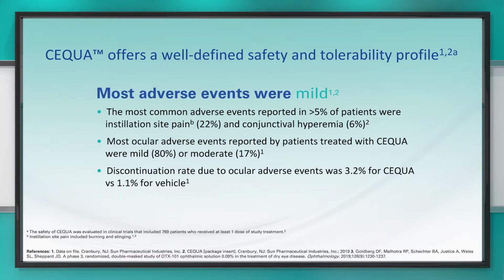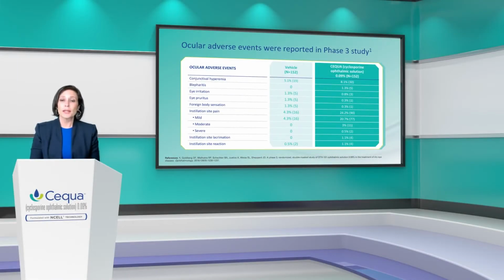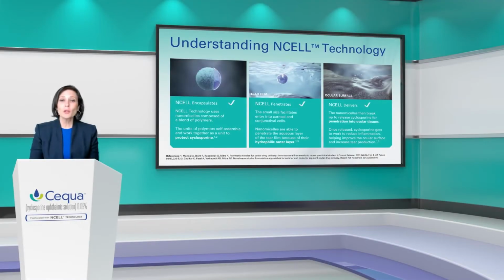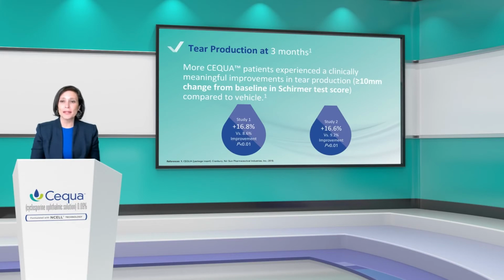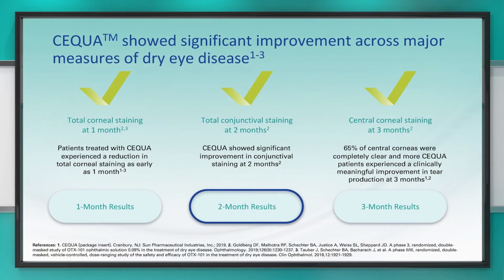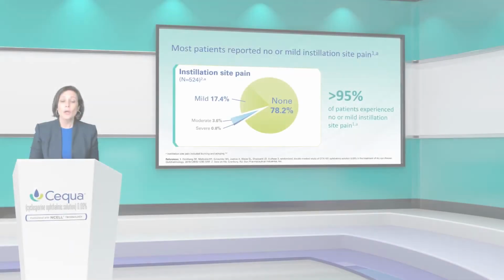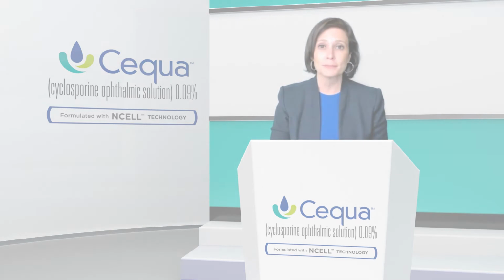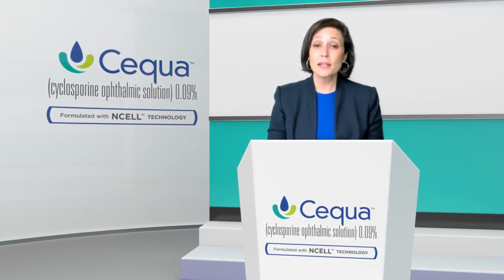How CEQUA® has been transformative for my patients, by Dr. O’Dell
Dr. O’Dell takes you through improvements seen in clinical trials, how CEQUA® has been transformative for patients in her own practice, and why she prescribes CEQUA over other treatments.

If your dry eye is irritating or causing pain, battle back with CEQUA. It’s the first and only chronic dry eye treatment formulated with NCELL® Technology. Our formulation is an advancement in chronic dry eye treatment, delivering medicine right where your eyes need it most.

*WHAT IS CEQUA?*

*CEQUA® (cyclosporine ophthalmic solution) 0.09%* is a topical solution that helps to increase the production of natural tears in your eye. Dry eye disease may affect the ability of your eyes to produce its own tears.

Do not use CEQUA if you are allergic to any of its ingredients. Be careful not to allow the vial tip to touch your eye or any surfaces, to help avoid potential eye injury or contamination of the product.

CEQUA should not be used while wearing contact lenses. If contact lenses are worn, they should be removed prior to using CEQUA and may be reinserted after 15 minutes.

Put one drop of CEQUA twice daily (approximately 12 hours apart) into each eye using a single-use vial. The solution should be used immediately after opening, and discard the vial and remaining contents immediately after using.

The most common side effects that may be experienced while using CEQUA include: eye pain after administering drops and eye redness. Other side effects reported were eye irritation, eyelid inflammation, headache, and urinary tract infection.

You are encouraged to report negative side effects of prescription drugs to the FDA. or call 1-800-FDA-1088.

CEQUA and NCELL are registered trademarks of Sun Pharmaceutical Industries Limited. PM-US-CQA-1099